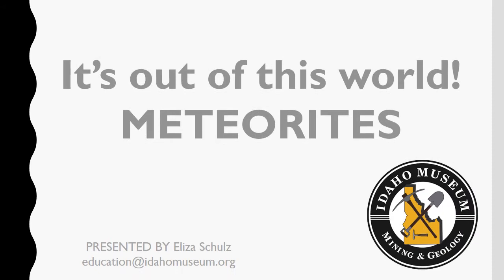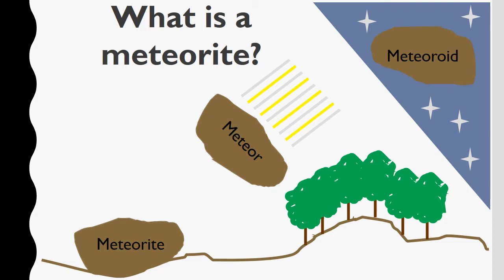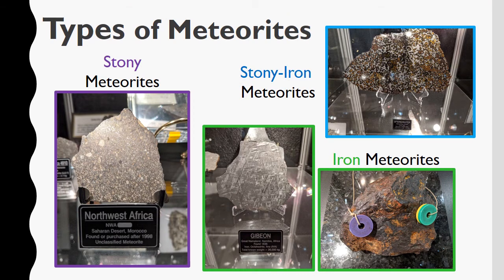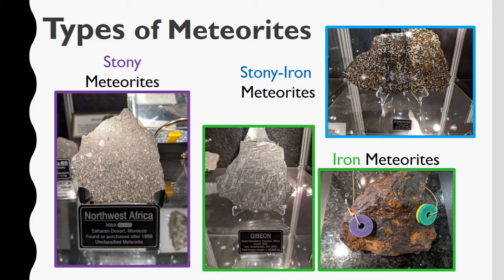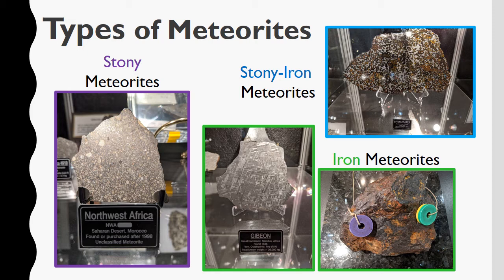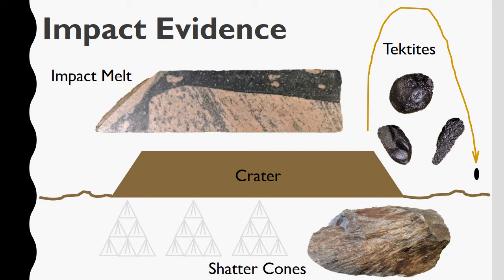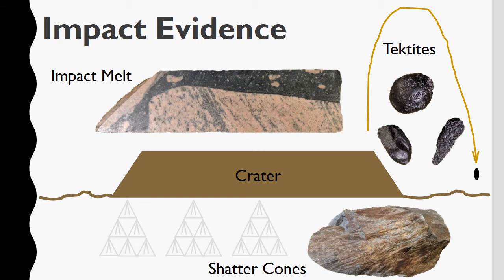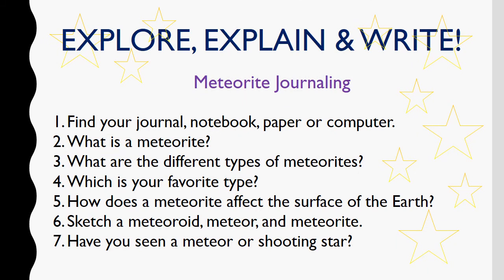Meteorites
Explore and expand your knowledge about 'space rocks' in this short introduction to meteorites and how they affect the surface of the Earth.